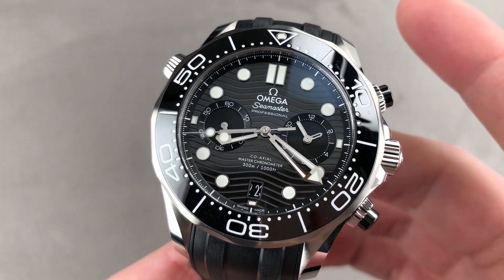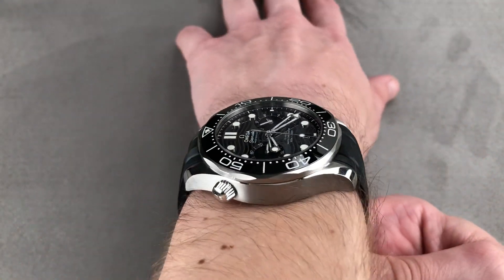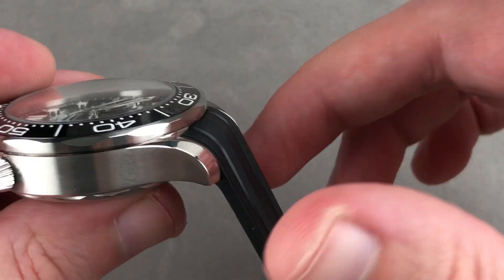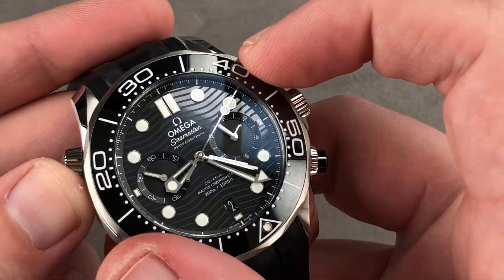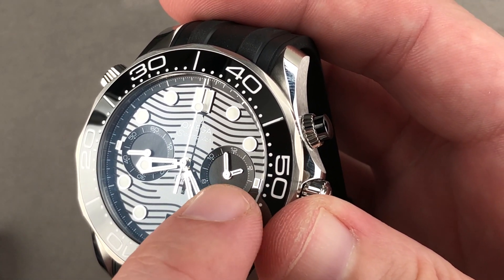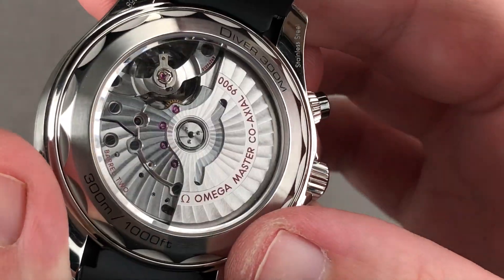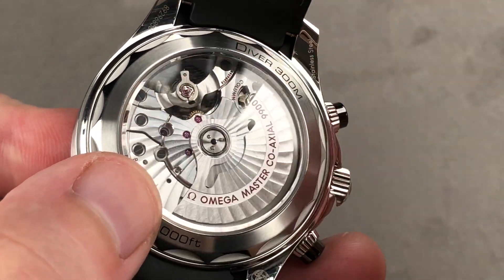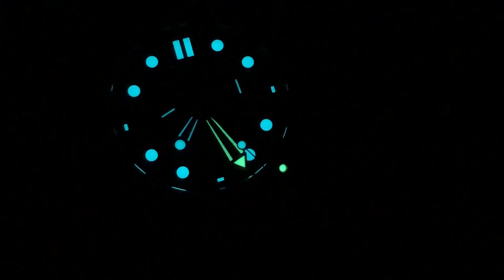Omega Seamaster Diver 300M Chronograph Dive Watch 210.32.44.51.01.001 | Hands-on Review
The Omega Seamaster Diver 300M Chronograph 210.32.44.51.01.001 dive watch is encased in 44mm of stainless steel surrounding a black ceramic laser engraved wave dial on a black rubber strap. Features of this Omega Seamaster Diver 300M Chronograph diving watch include hours, minutes, small seconds, date and chronograph.

For complete details, watch the full Omega Seamaster Diver 300M Chronograph review by Tim Mosso!